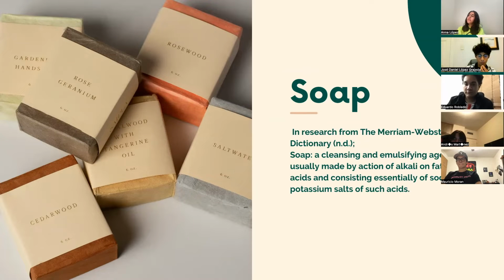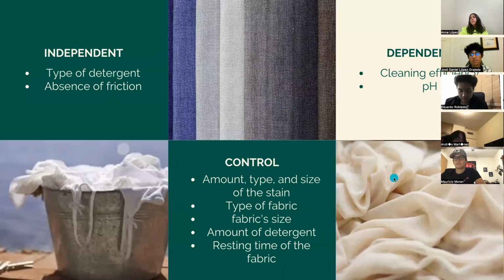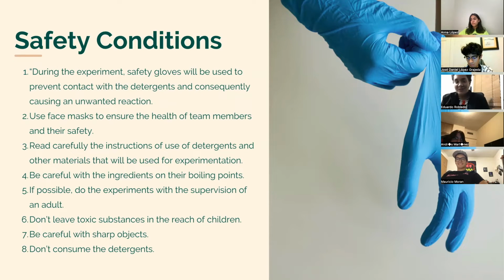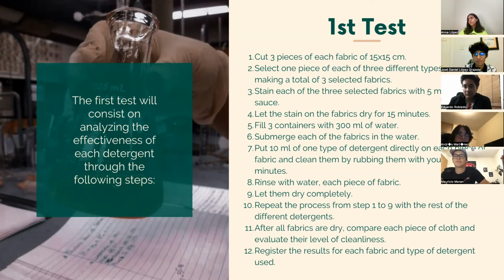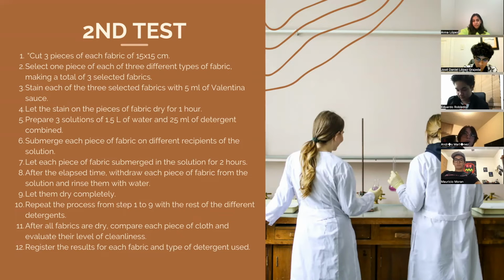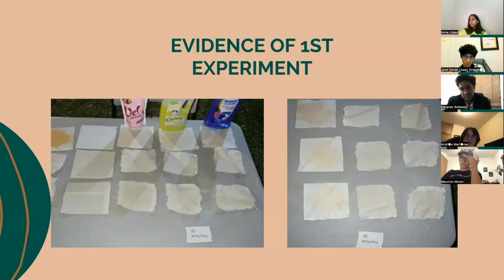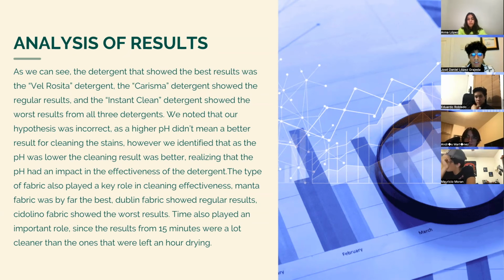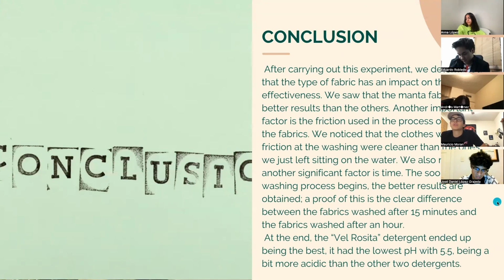Final Key Activity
Alan Mauricio Morán Portillo, A01569177
Andrés Sebastián Martínez Ortiz, A01569092
Anna Luisa López López, A01569141
Eduardo Robledo Grajeda, A01569129
José Daniel López Grajeda, A01569153